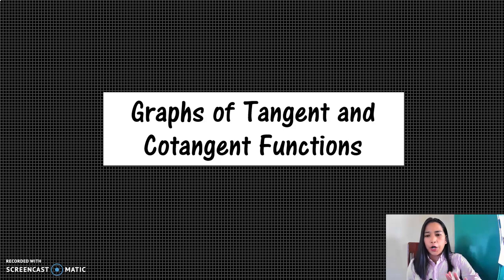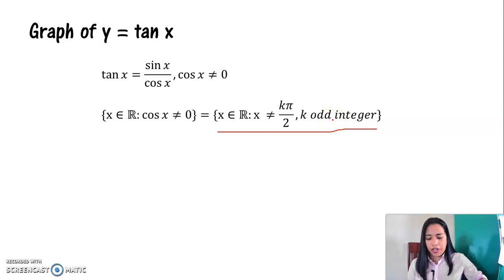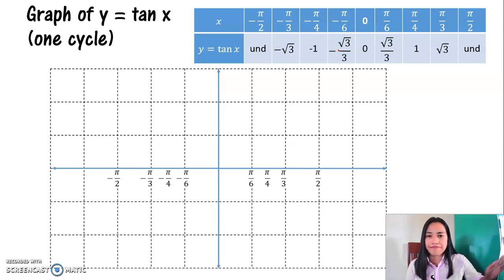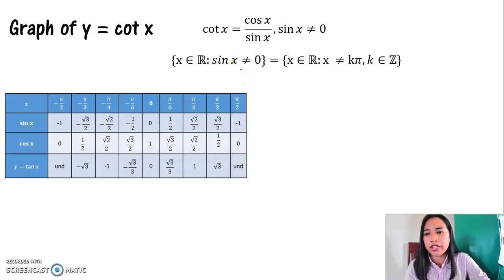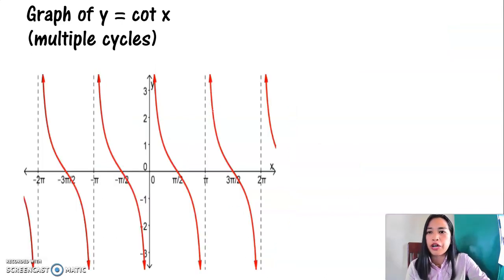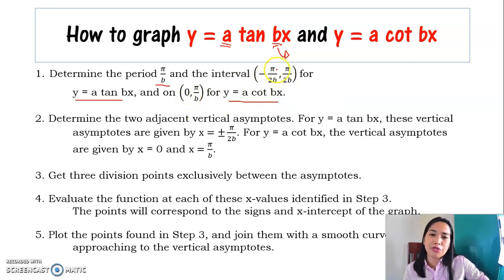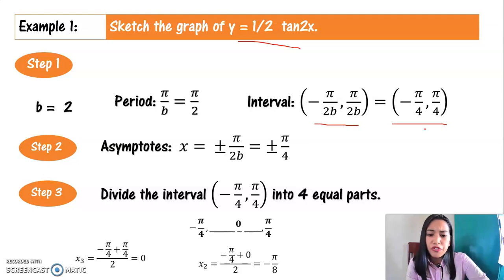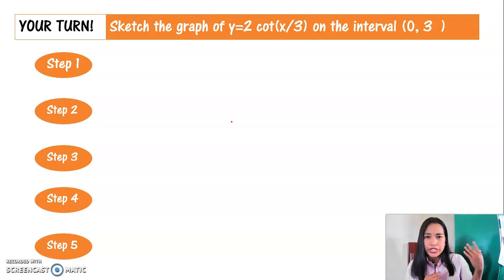Graphing Tangent and Cotangent Functions | Week 5 (Part 1)